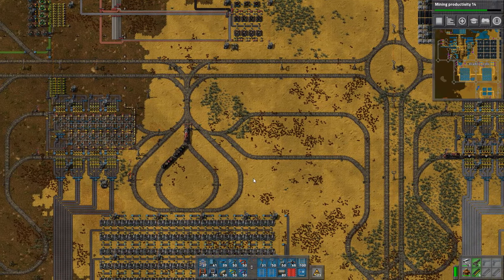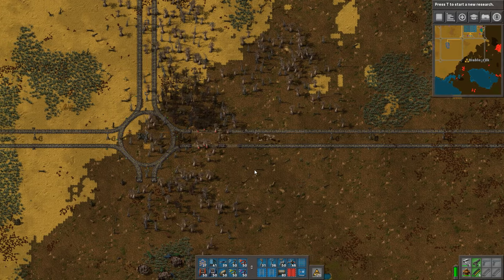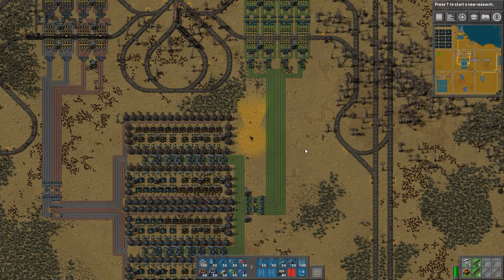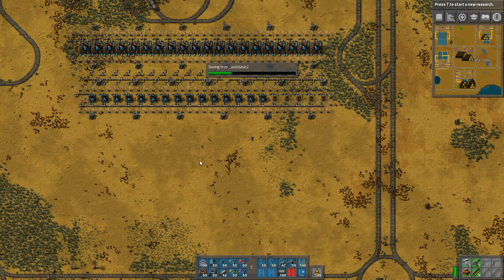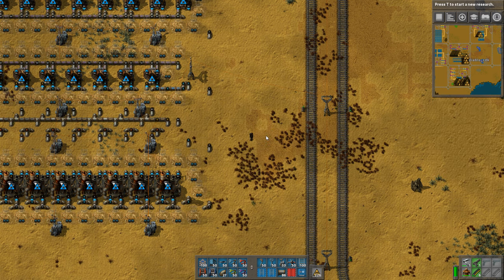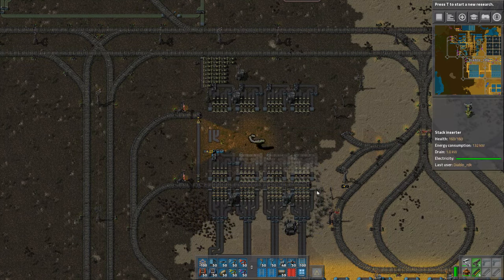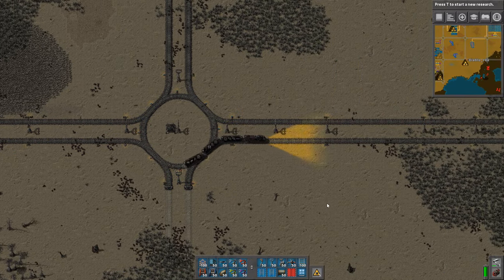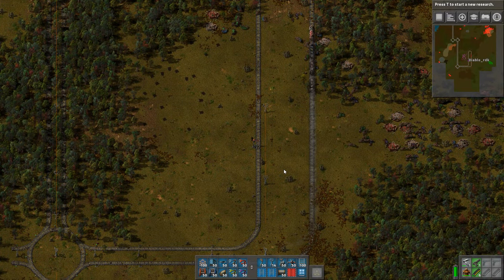Factorio - Building a Mega Factory: Part 61 The great Oil Rebuild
Part 61 in the Building a Mega Factory series, The great Oil Rebuild.